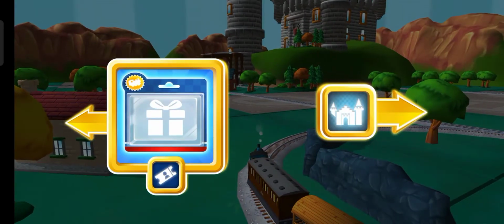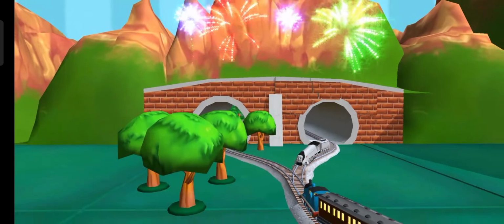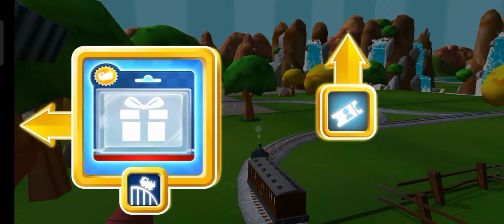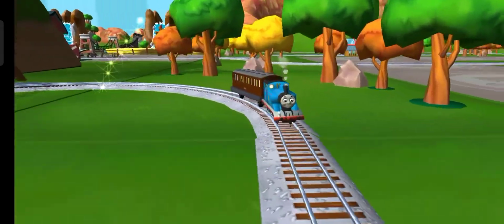Magic tracks train game episode 2